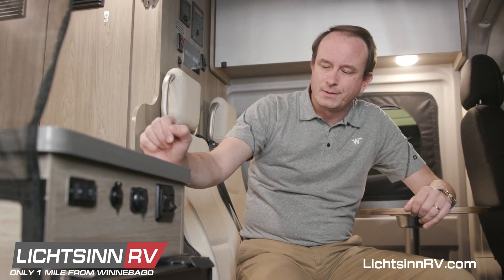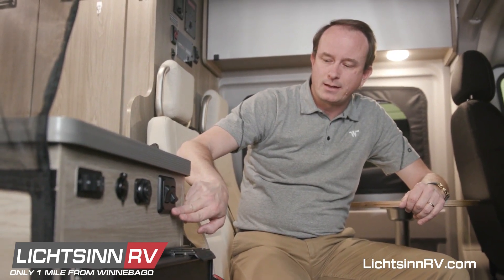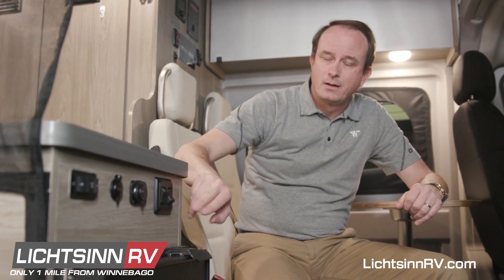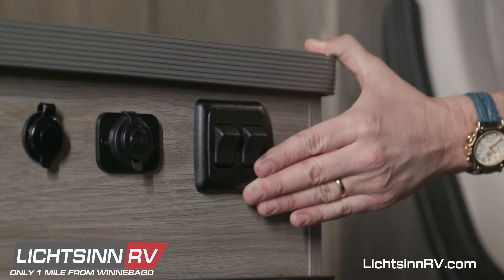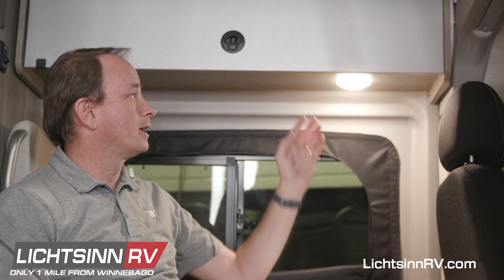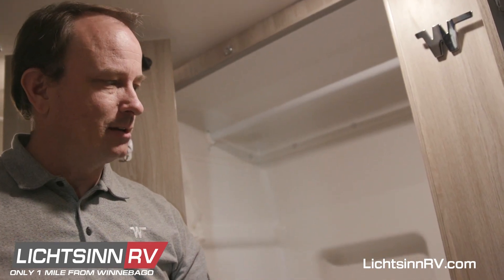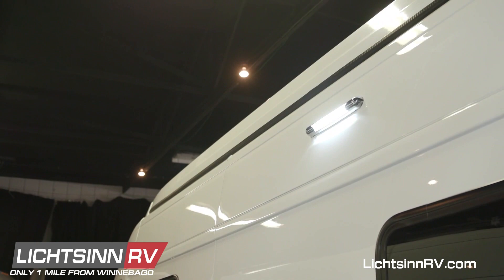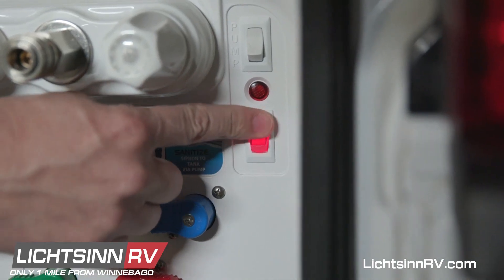LichtsinnRV.com - How to Solis - Lights and Switches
Learn about the locations of the lights and light switches in the Winnebago Solis and how to operate these lights.